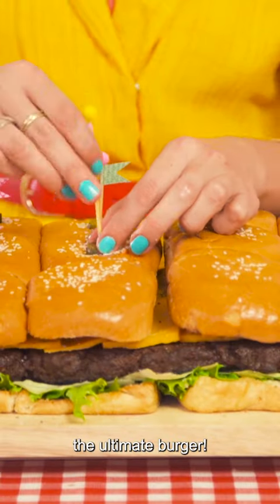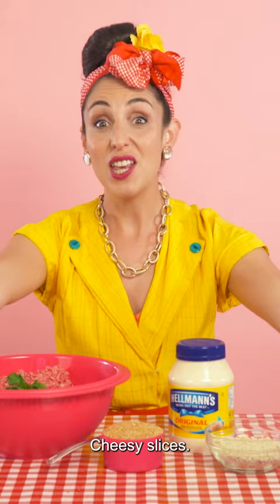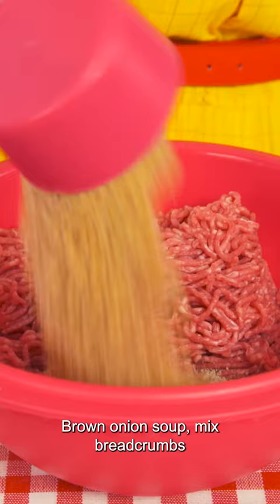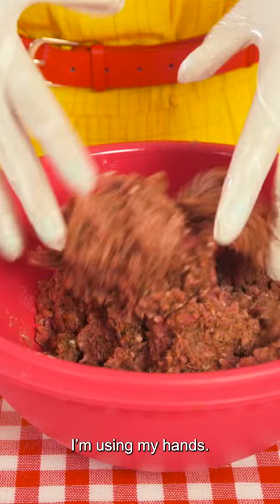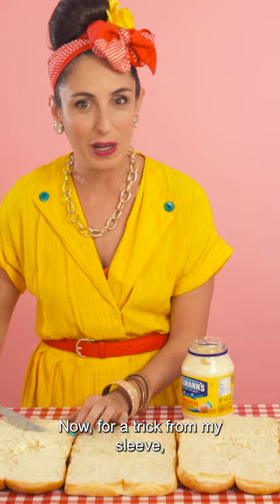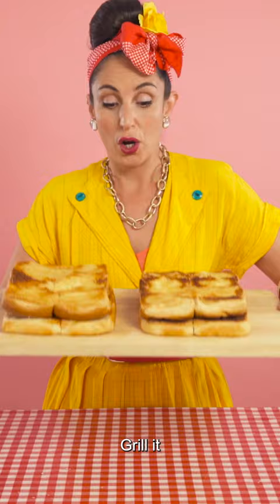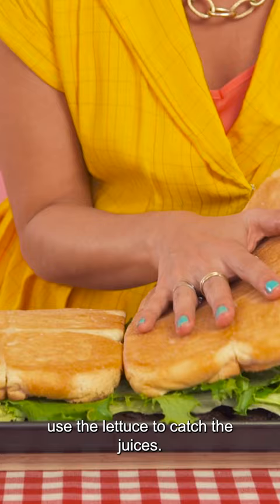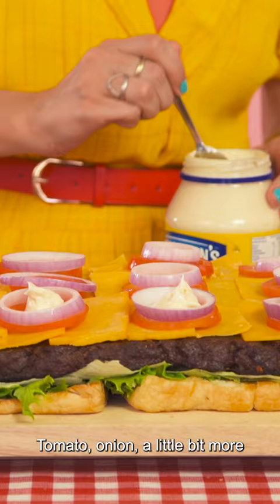The Ultimate Burger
Oh Hellmann's! Here's a peak back at The Ultimate Burger recipe featuring delicious, creamy Hellmann's mayonnaise (Shame, can't get it in South Africa anymore)!

There's It!